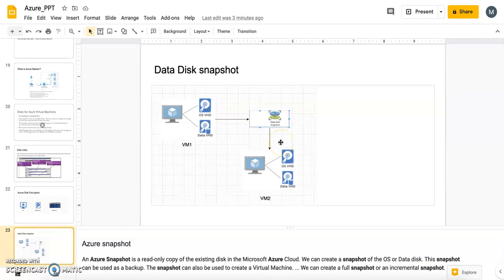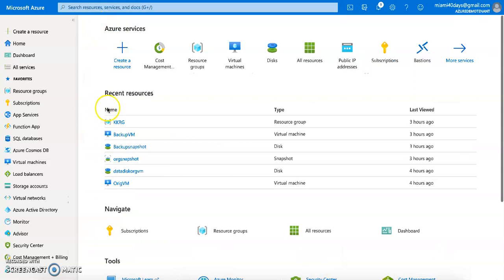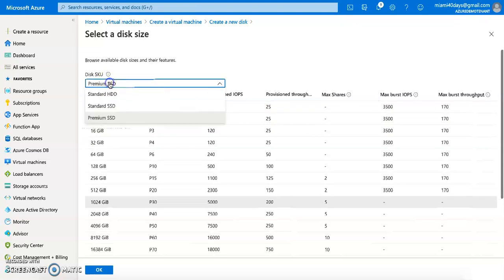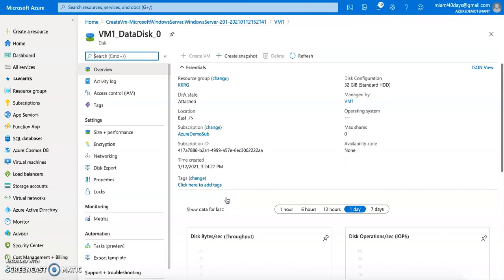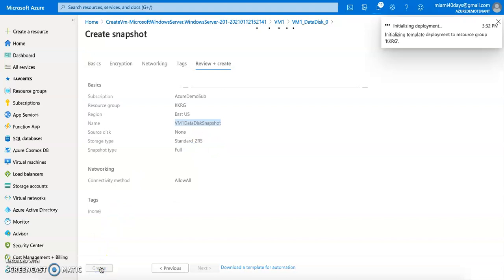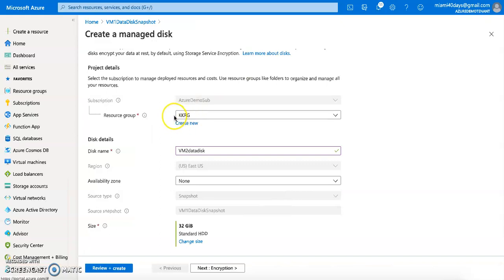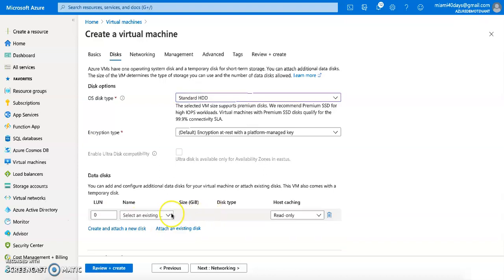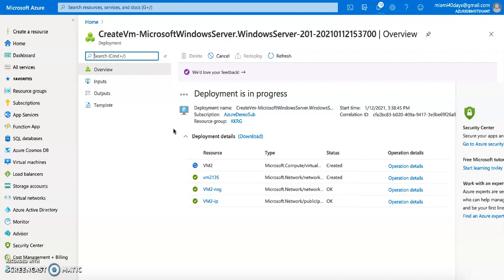13_Microsoft Azure VirtualMachines DataDiskSnapshot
13_Microsoft Azure VirtualMachines DataDiskSnapshot